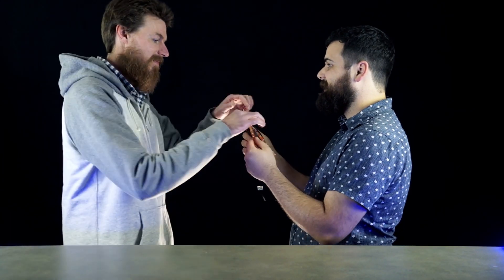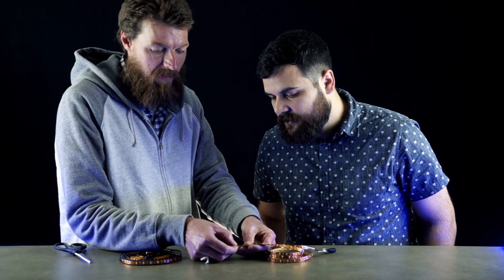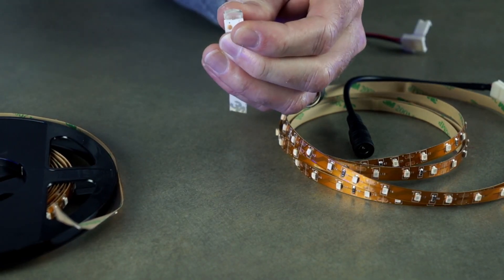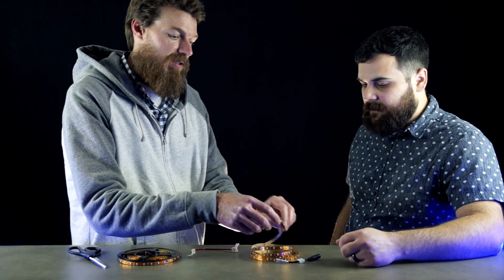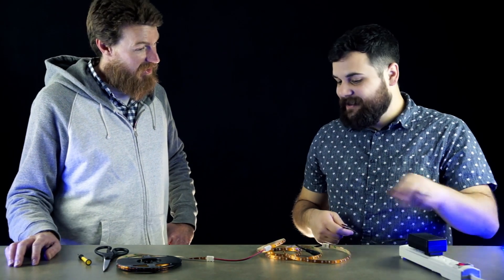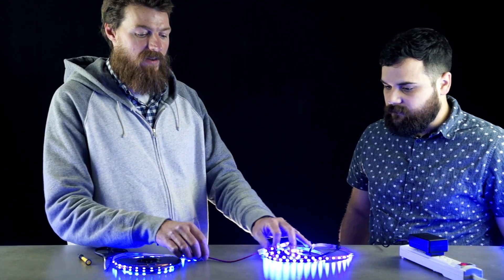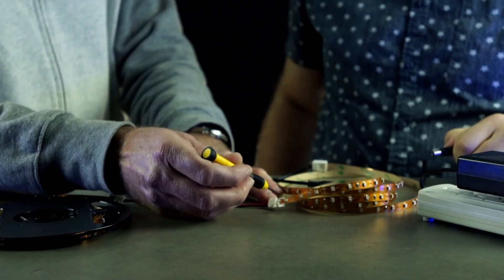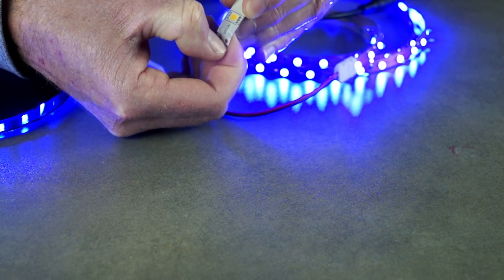Common LED Light Strip Connection Issues